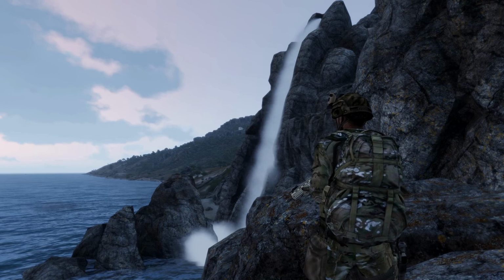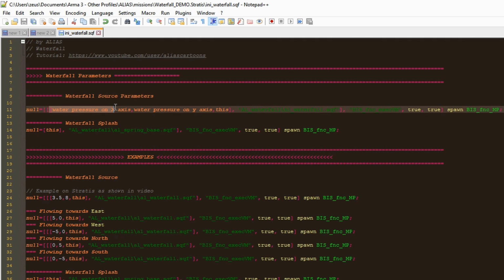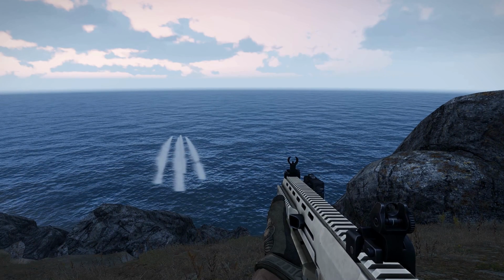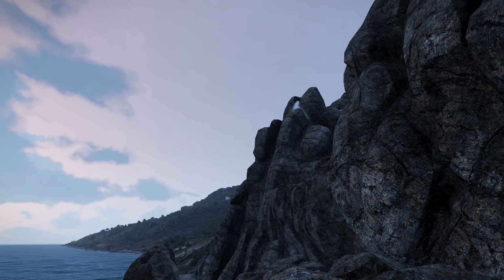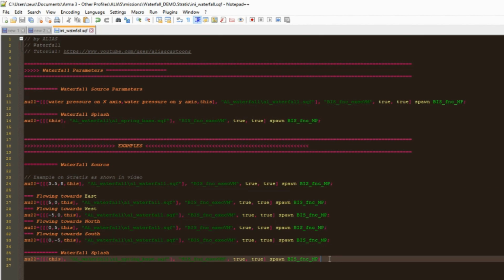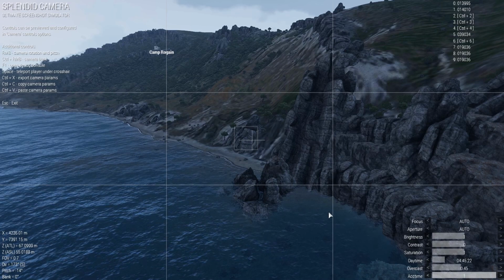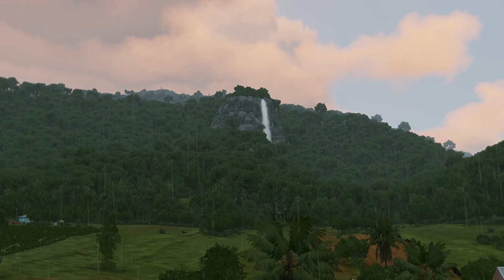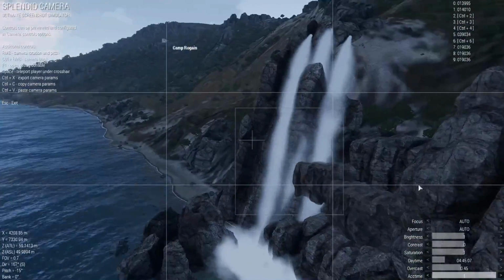Waterfall Script Tutorial Arma3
With this script you can create waterfalls in your missions, just find a good position, place some objects and you done :) Have fun!

DO NOT INCORPORATE THIS SCRIPT OR PORTIONS OF IT IN MONETIZED PRODUCTS OR SERVERS WITHOUT ASKING FOR PERMISSION AND OBTAINING APPROVAL FROM ME!!!

Pimpin_Aint_Easy by Funky_Soul
Dirty_Funk by Trapazoid

[strong]Software used:[/strong]
Drawing: CorelDraw
Animation: FlashMX
Sound processing: Audacity
Video processing: Corel VideoStudio Pro
Video capturing: Open Broadcaster Software